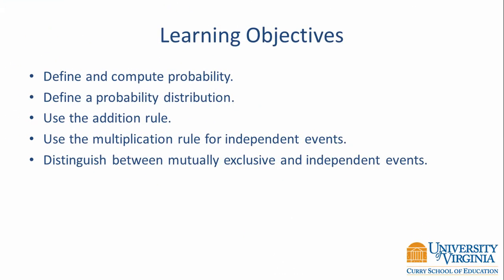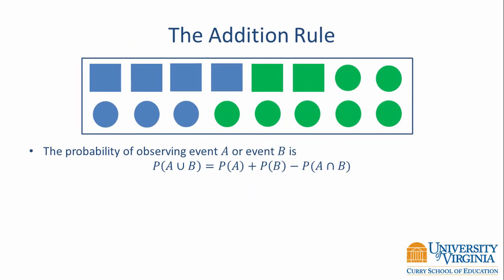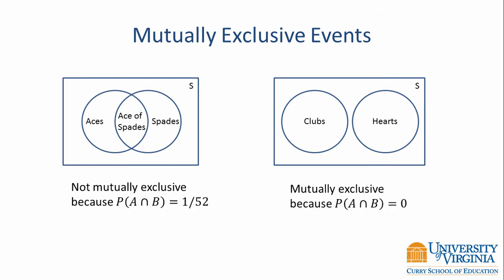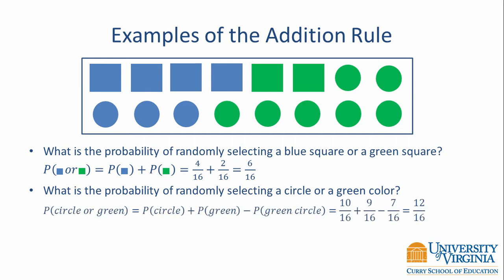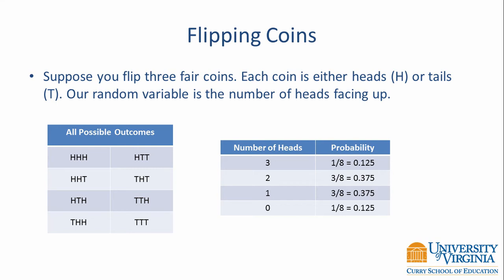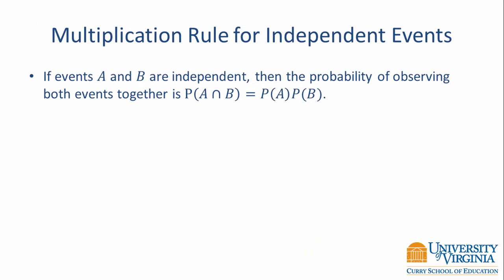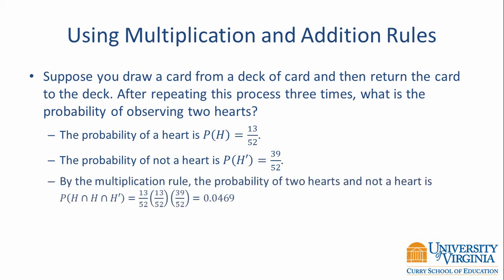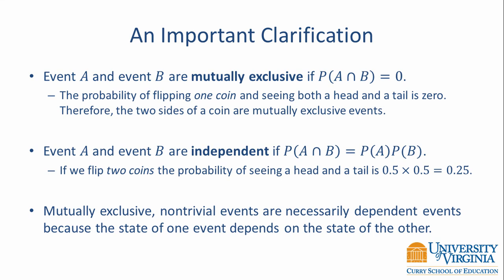Introduction to Probability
This video defines probability and discusses several examples of computing probabilities. It also covers the addition rule and the multiplication rule.